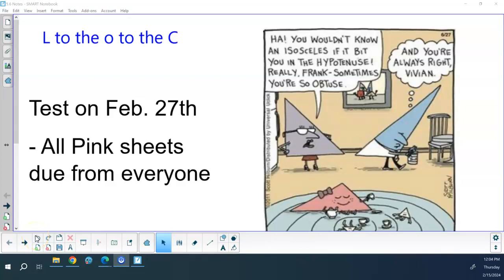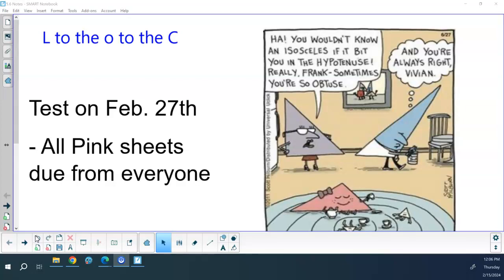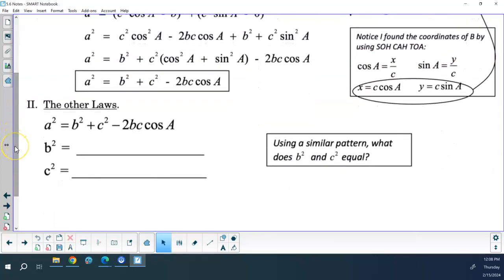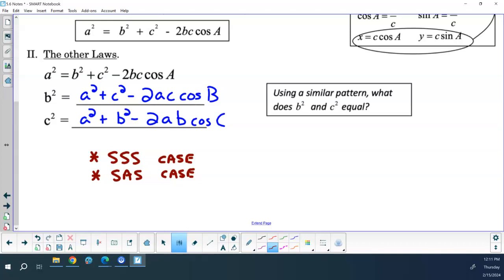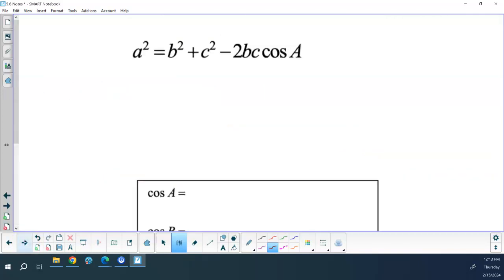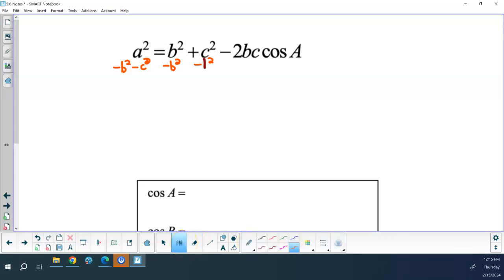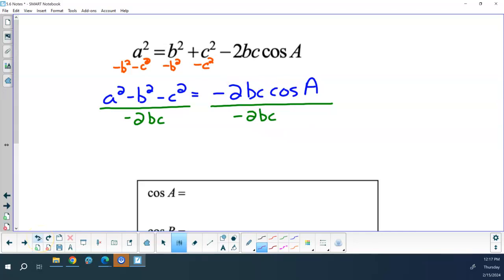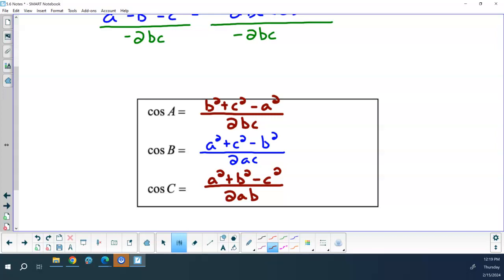Feb. 15 - 5.6 Notes Day One